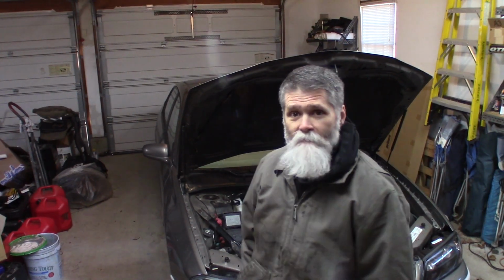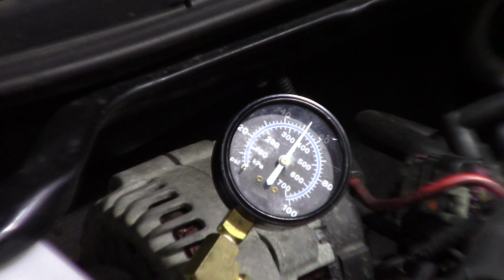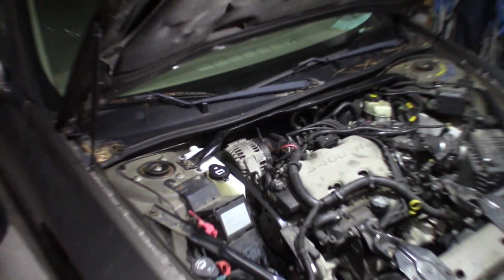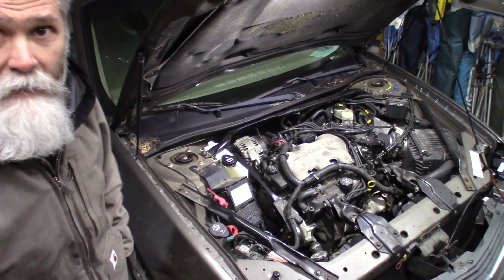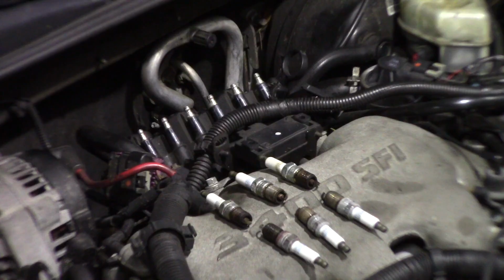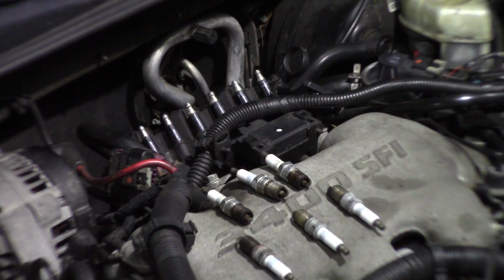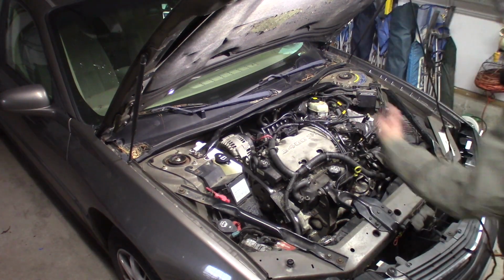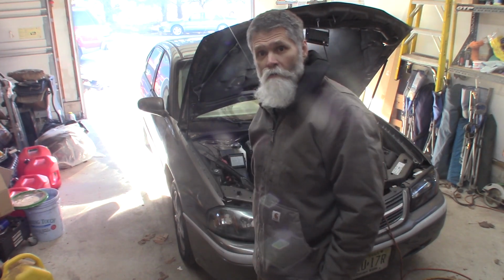2003 Chevrolet Impala Misfire - P0300 - Flashing engine light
Diagnosis and repair of a 2003 Chevrolet Impala 3.4l that has a flashing engine light and a P0300 (Misfire) code.